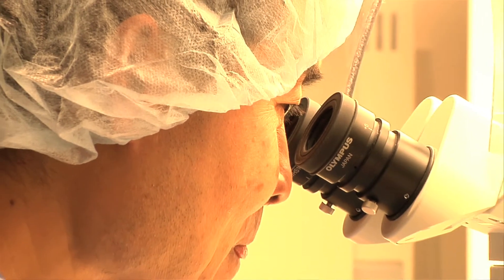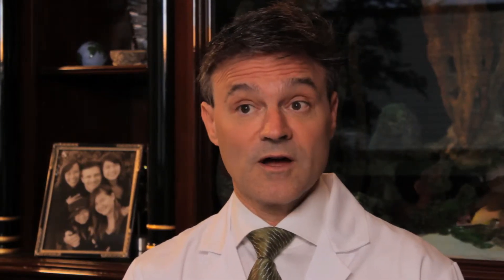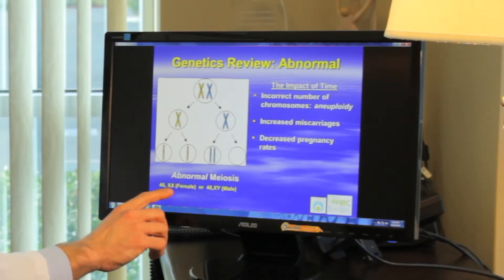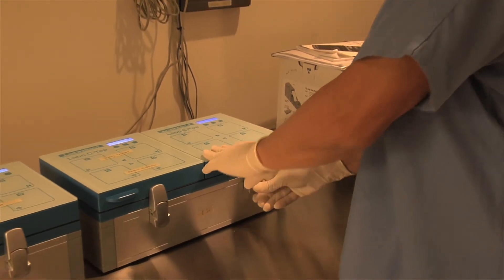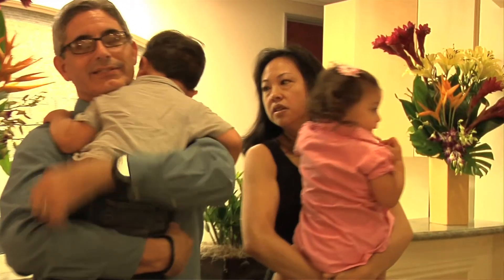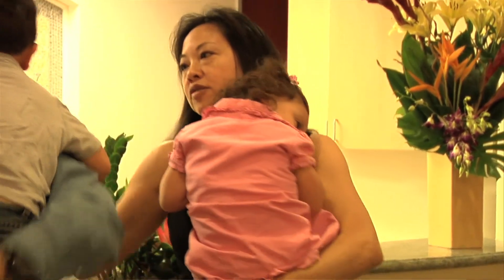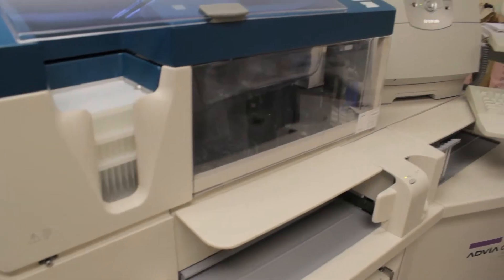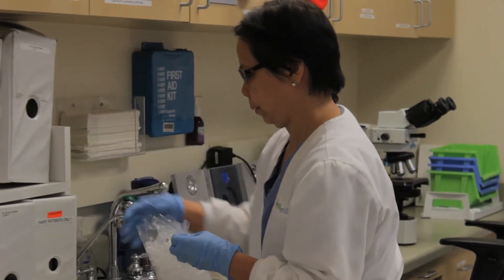HRC Fertility PGD PGS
Bradford Kolb MD provides explanations of Pre-implantation Genetic Diagnosis and Screening (PGD/S).
HRC Fertility-Pasadena is a premier fertility center located in Pasadena, California.  HRC offers world-class fertility care using state-of-the-art IVF technologies.
U.S. and International patients welcomed.